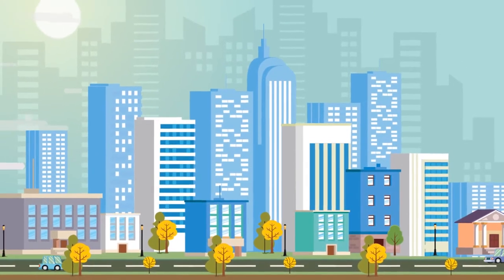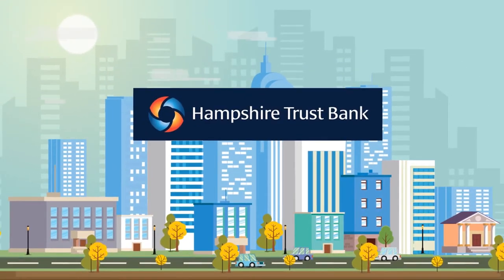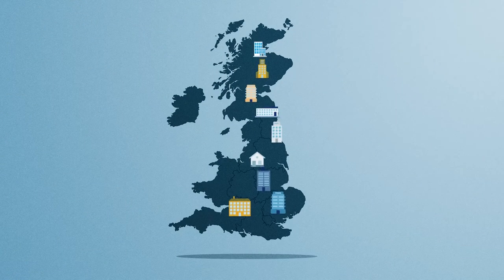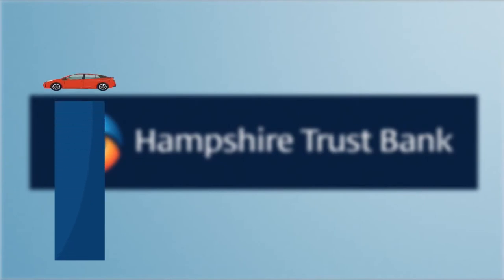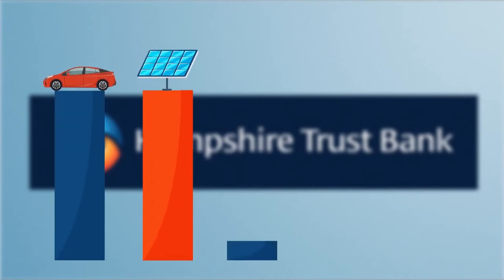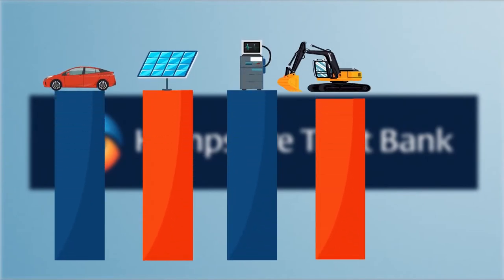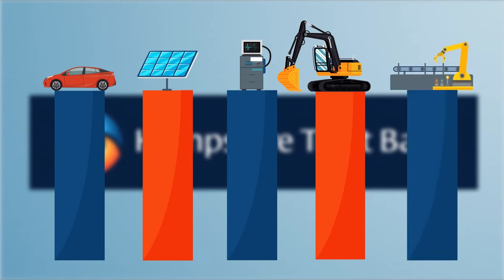Hampshire Trust Bank | Asset Finance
An overview of Hampshire Trust Bank’s Asset Finance division.

Emerging as a leading new challenger in the Asset Finance market, Hampshire Trust Bank has built its specialist proposition around brokers and the UK SMEs they support.

Offering Hire Purchase and Leasing finance for a full range of assets and sectors, we provide a one-stop-shop for Asset Finance brokers.

We believe there is a real gap in the market for a specialist bank that is focused on helping British businesses grow.